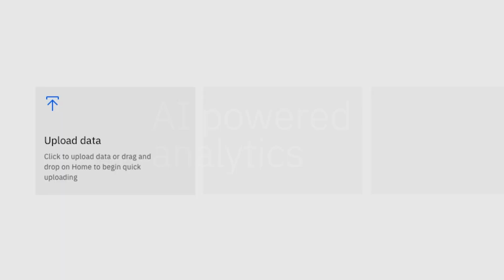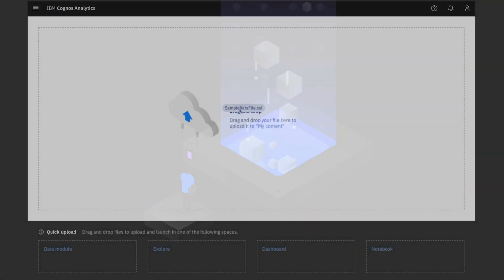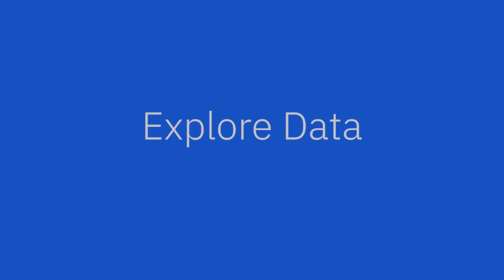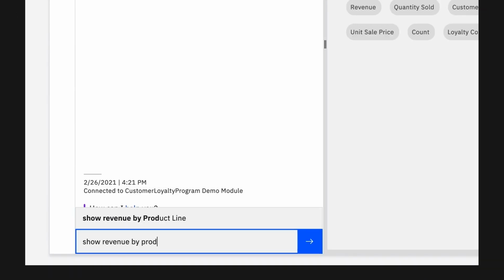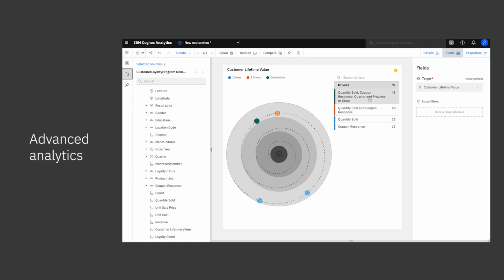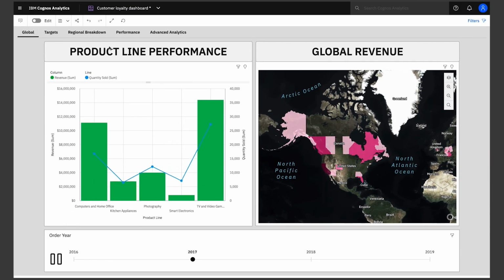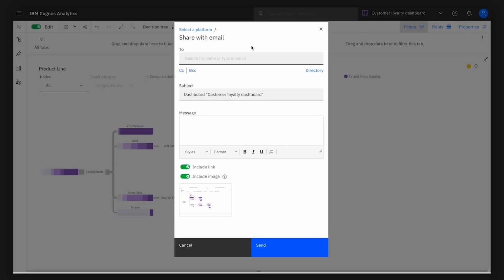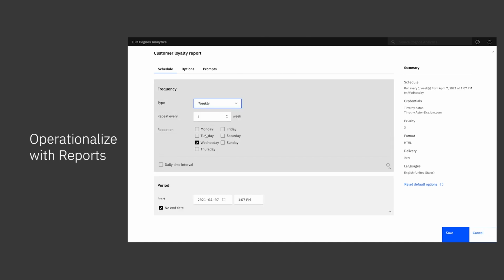IBM Cognos Analytics: Getting Started in 11.2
Drive better decision-making with AI-powered analytics. IBM offers an industry-leading BI solution that empowers users to execute smarter data discovery and tell the story of their data with stunning visualizations.